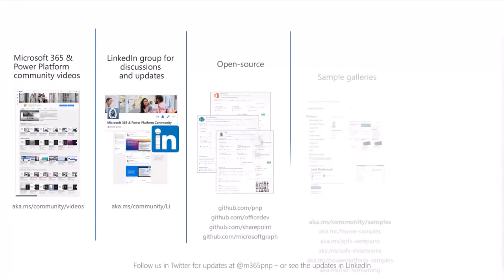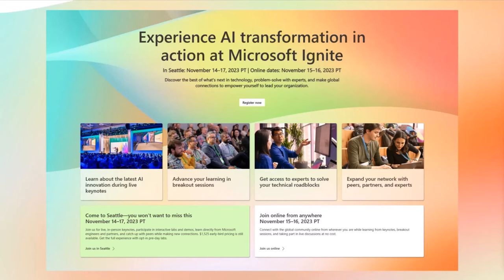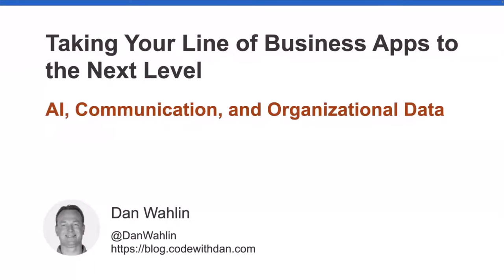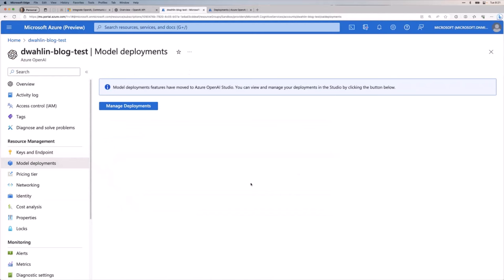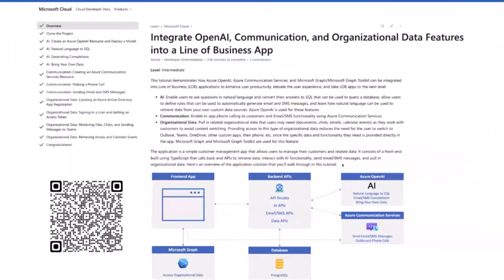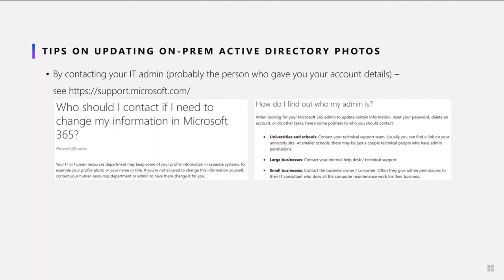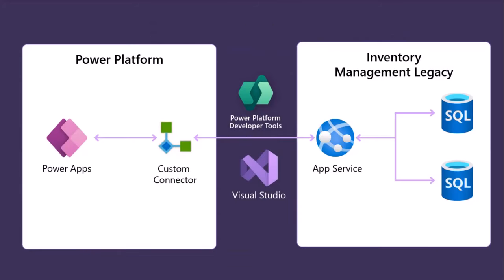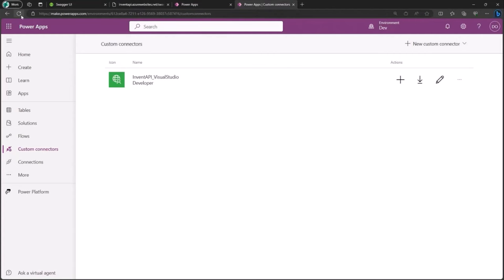Microsoft 365 & Power Platform weekly call – 19th of September, 2023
Microsoft 365 & Power Platform community call on September 19th 2023. Recap on news and updates from Microsoft, followed with demos by the community.

✨ Call included three demos:
• Dan Wahlin​ (Microsoft) | @DanWahlin – Create an Azure OpenAI Resource and Deploy a Model for your solution
• Kristin McLeod (Microsoft) – User Profile Photos in M365 and Roadmap Updates
• Marcel Ferreira (Microsoft) | @marcel_ferreira – Create a Power App from your existing API – Visual Studio Code + Power Platform

📃 Agenda
00:00 Introduction
03:16 Request to present
04:04 Assets and materials
05:45 Sharing is Caring
06:49 Community badges
07:37 Events
09:54 Latest news from Microsoft
13:57 Picture time with Together Mode!
15:06 Dan Wahlin​ (Microsoft) | @DanWahlin – Create an Azure OpenAI Resource and Deploy a Model for your solution
31:53 Kristin McLeod (Microsoft) – User Profile Photos in M365 and Roadmap Updates
40:42 Marcel Ferreira (Microsoft) | @marcel_ferreira – Create a Power App from your existing API – Visual Studio Code + Power Platform
54:52 Closing

📰 News
• All About Microsoft Teams webinars: Technical walkthrough and live Q&A sessions from Teams Engineers
• Cyberattack protection by default and other enhancements to SharePoint Server - September 2023
• Simplifying license management with auto-claim for Power Apps and licensing insights for Power Automate
• Announcing SharePoint Framework 1.18 with updates for Microsoft Teams, Microsoft Viva and SharePoint

• Integrate OpenAI, Communication, and Organizational Data Features into a Line of Business App | Microsoft Learn